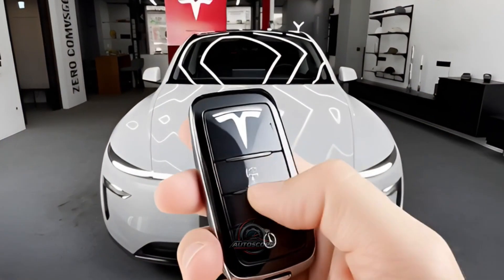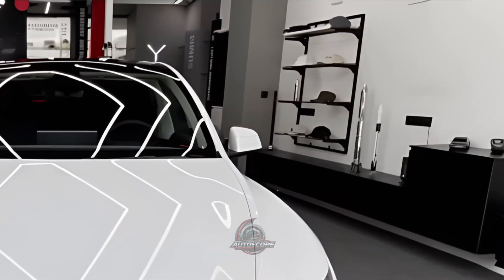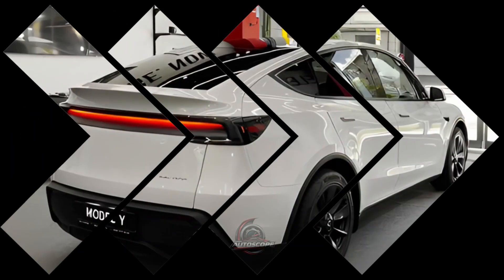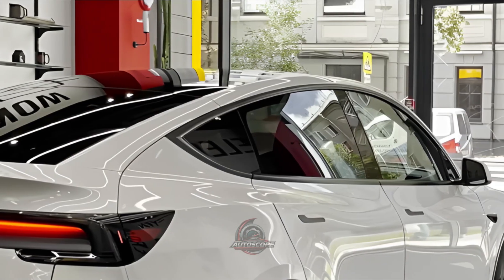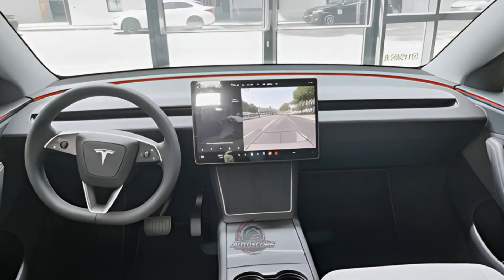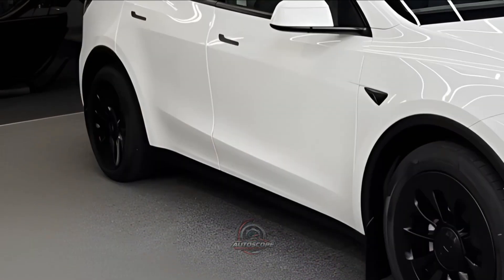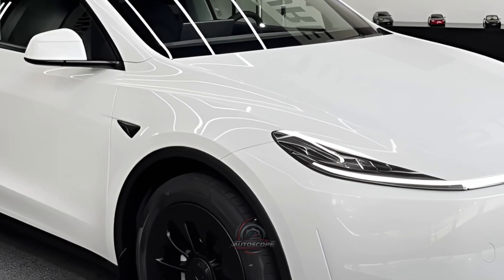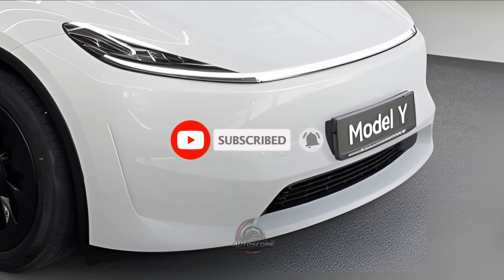2026 Tesla Model Y – The Future of Electric SUVs, Full Redesign & Stunning New Look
2026 Tesla Model Y – The Future of Electric SUVs, Full Redesign & Stunning New Look

The 2026 Tesla Model Y has arrived with a bold new redesign, upgraded features, and enhanced performance that redefine the electric SUV experience. As one of Tesla’s most popular models, the 2026 Model Y now offers a sleeker exterior, a more refined interior, cutting-edge technology, and improved range to keep you ahead of the future of driving. In this video, we give you a complete tour and breakdown of the 2026 Tesla Model Y, including its exterior updates, interior tech, advanced safety systems, and performance improvements. Whether you’re an EV enthusiast, a Tesla fan, or searching for the perfect family-friendly electric SUV, the Model Y delivers style, comfort, and innovation in one sleek package.

A redesign of the previous model, the 2026 Tesla Model Y offers notable enhancements in comfort, performance, and design. This vehicle is referred to as an electric SUV since it is useful, accelerates quickly, and has a long range. External Design: The 2026 Model Y has a new fascia and front and rear lighting components, giving it a more modern appearance. The taillights, which are integrated into the car body and stay on when the trunk is open, are one of the most noticeable modifications. The design is more contemporary and aerodynamic. Interior: The cabin of the 2026 Model Y has been significantly improved. Soft-touch accents and more upscale interior materials are used. Additional enhancements include more comfortable seats and vented front seats, which are especially helpful in hotter climes. The cabin is quieter and more pleasant thanks to the model's double-pane glass and enhanced soundproofing. The primary control center is a huge 15.4-inch touchscreen. Passengers may change the entertainment and climate settings with an extra 8-inch touchscreen in the back. Another new feature that makes the cabin feel more opulent is the LED ambient lighting, which comes in a range of colors. There are multiple models of the 2026 Tesla Model Y available, including models with all-wheel drive (AWD) and rear-wheel drive (RWD). Acceleration from 0 to 100 km/h is really quick. The Performance variant is considerably faster, reaching 100 km/h in roughly 3.5 seconds, while the Long Range AWD variant can do it in about 3.9 seconds. One of the key benefits of the Model Y is its range. According to EPA guidelines, the Long Range RWD model has the longest range, with a range of at least 532 kilometers. The Performance model boasts an incredible range. With fast charging capability via Tesla's Supercharger network, it can travel an additional 150 miles (243 km). An electronically controlled adaptive suspension system enhances the suspension.